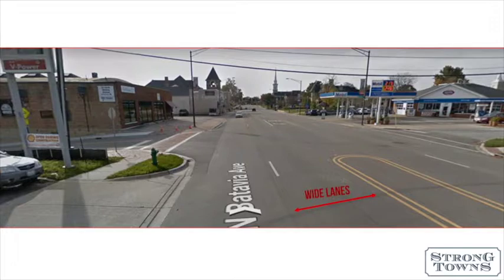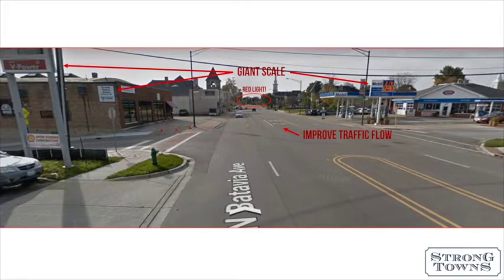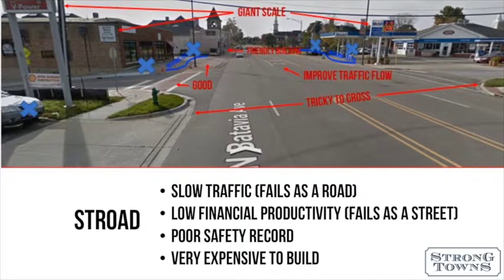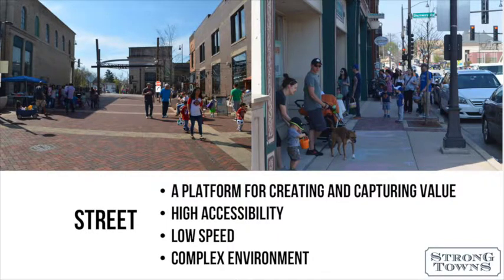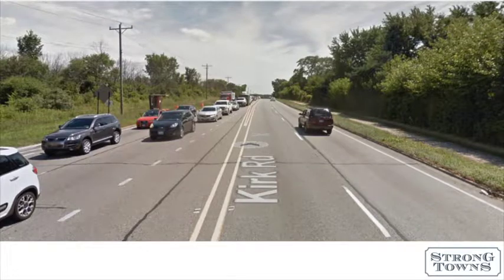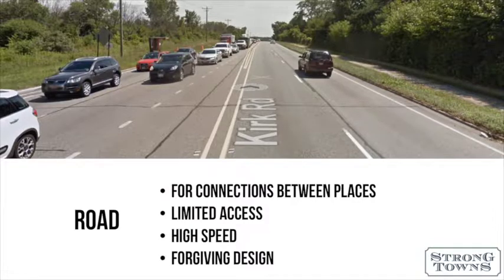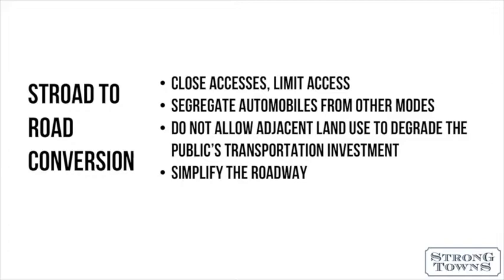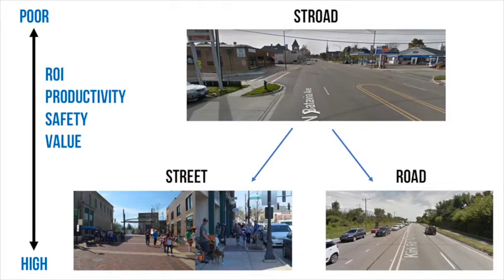Batavia Avenue is a Stroad